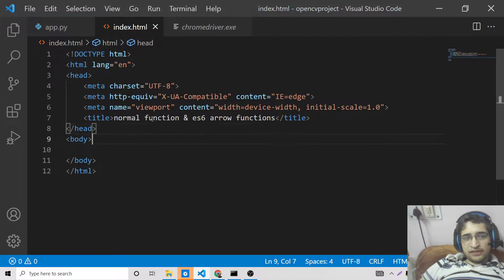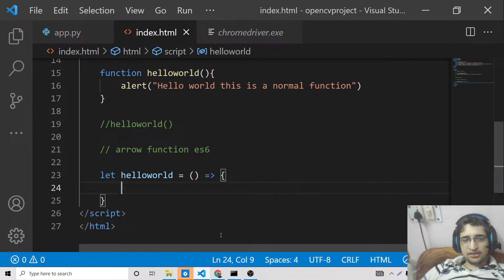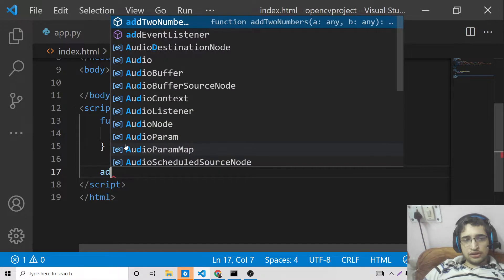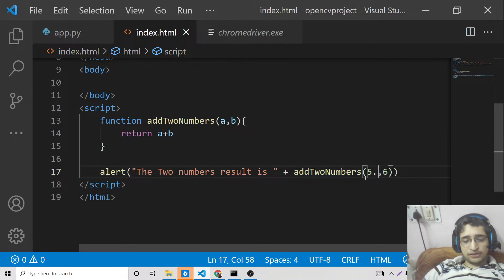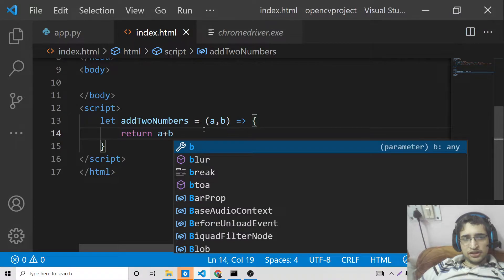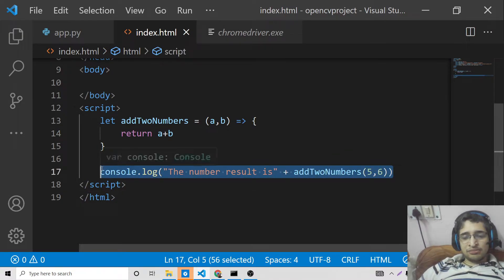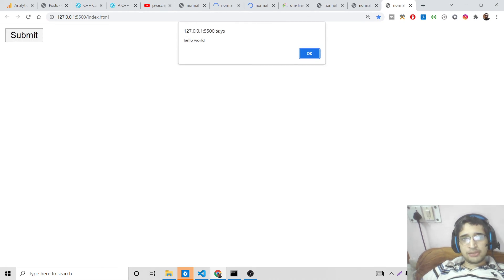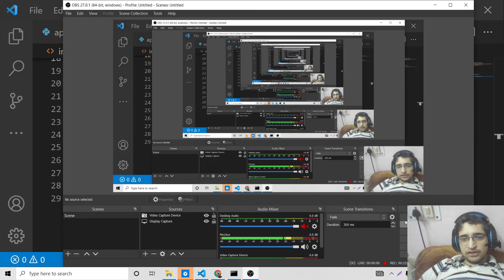Javascript ES6 Arrow Functions vs Normal Functions Difference Explained With Example